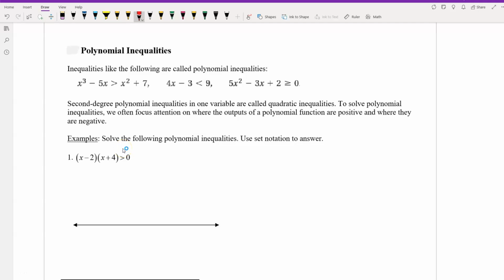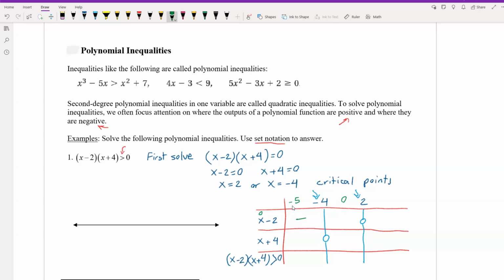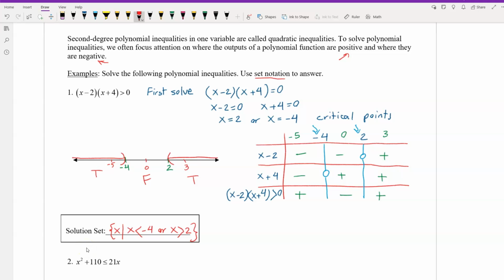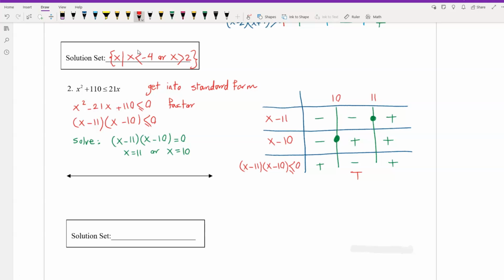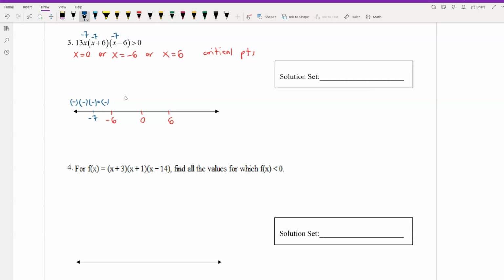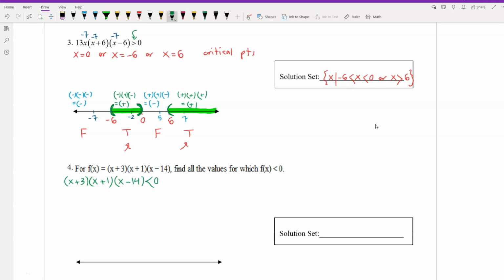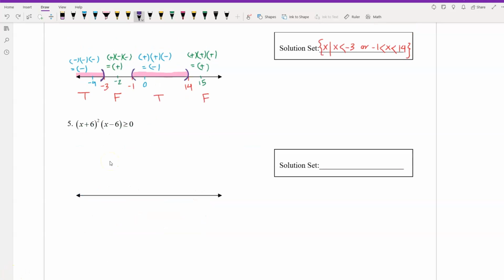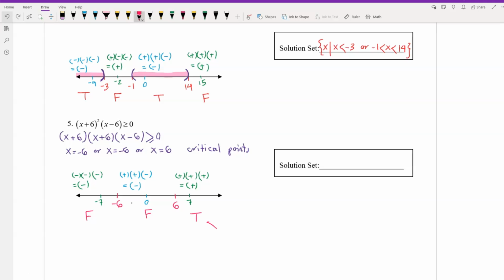Precalculus 2.7 – Polynomial Inequalities